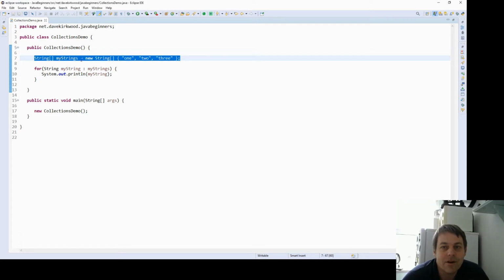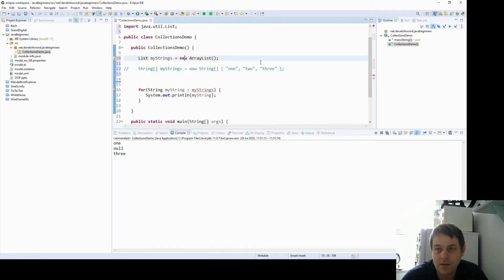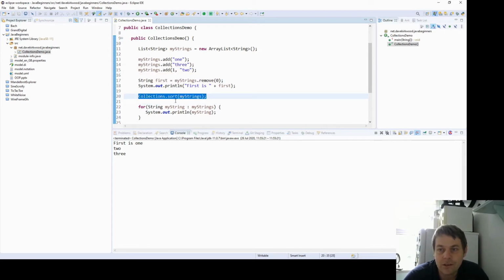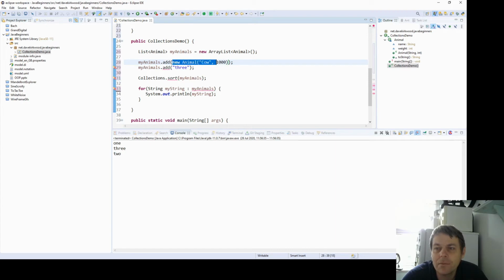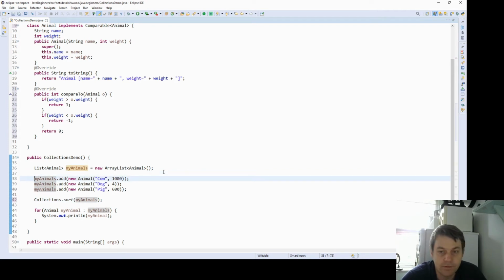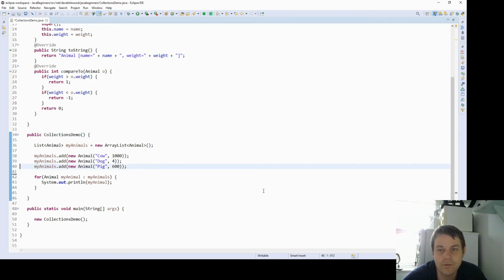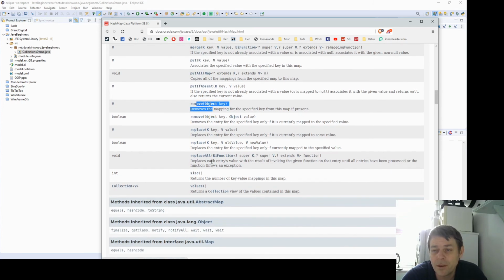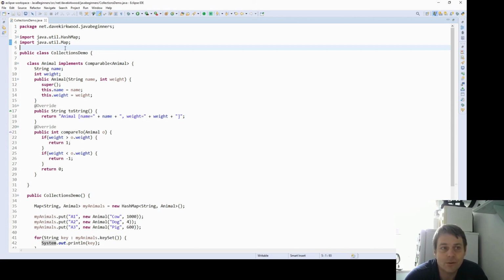Java ArrayList and HashMap explained.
Java ArrayList and HashMap are two classes that you can use to store objects in a collection.

In this video I explain a couple of the classes from the Java collections framework. ArrayList is a wrapper class for an Array and gives us a dynamically sized, sortable array. HashMaps allow us to store objects with keys.

Both of these classes are very useful and widely used.

This video also covers sorting lists, the comparable interface and the Collections.sort method.